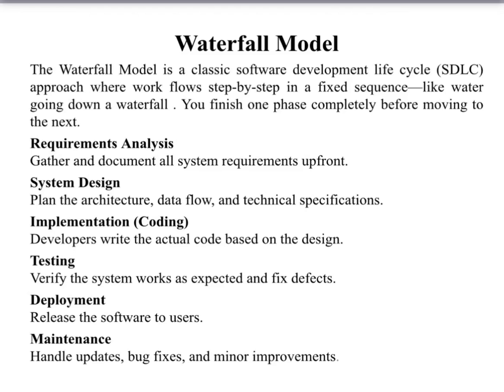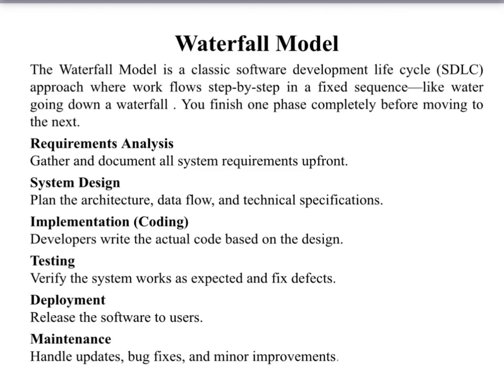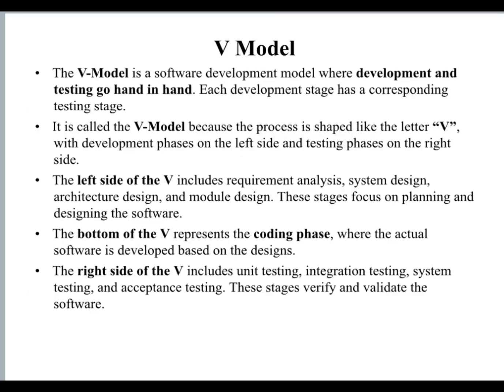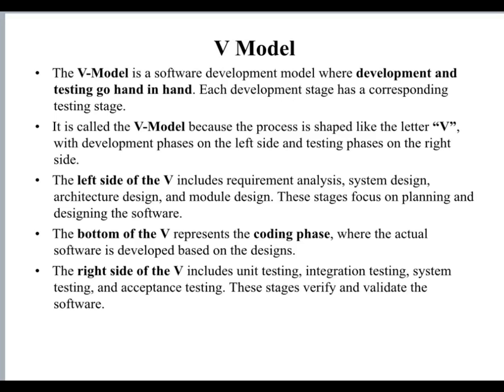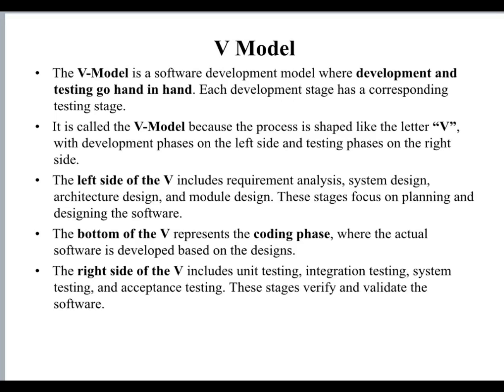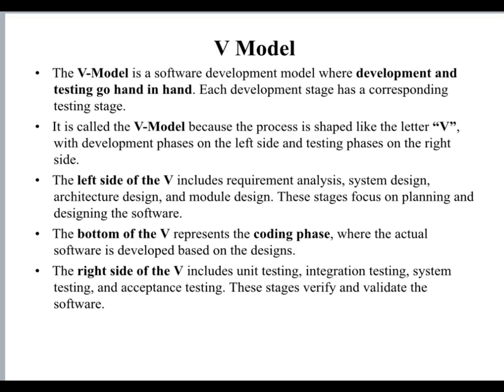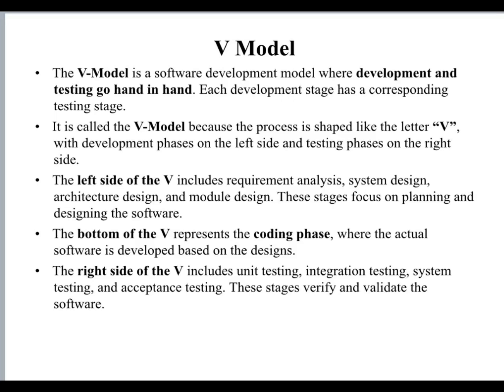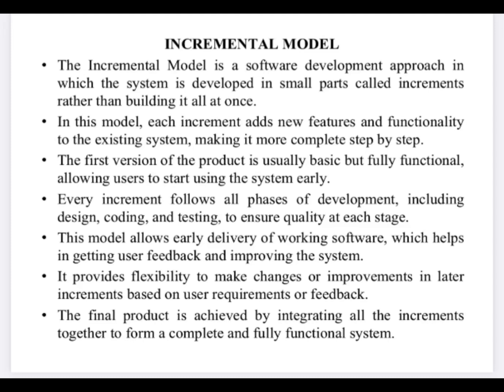S.Priyadharshini AP/CSE Models OOSE